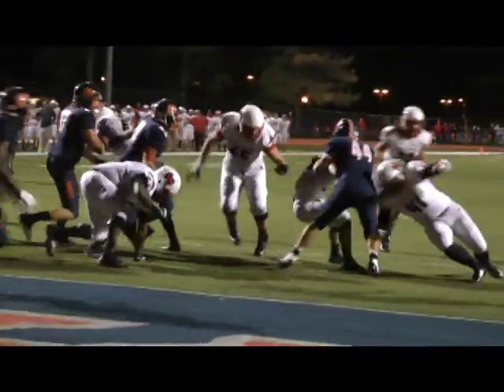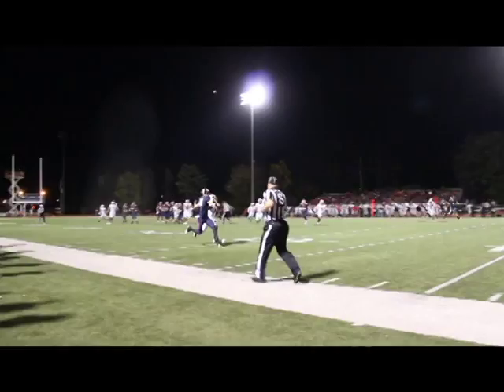Wheaton - North Central Highlights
Highlights from the 2014 Battle for the Little Brass Bell at McCully Field on Saturday night.

Highlights courtesy of WETN. Play-by-play and commentary by Rusty Lindsey and Doug Rothschild.